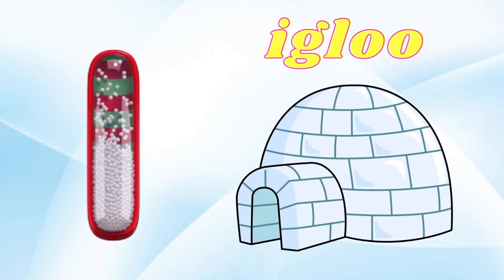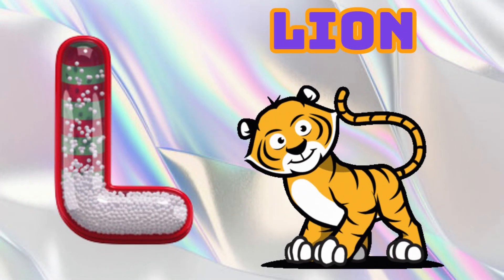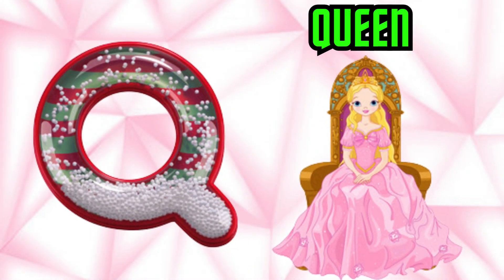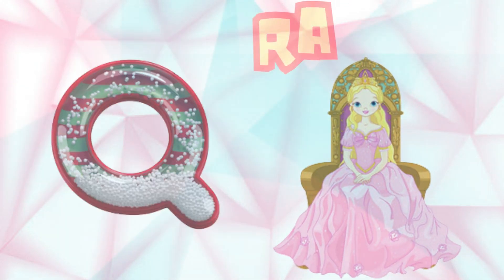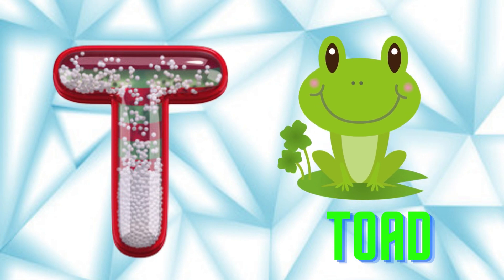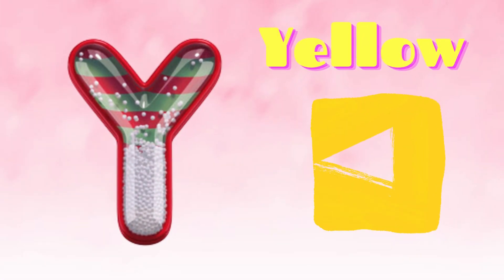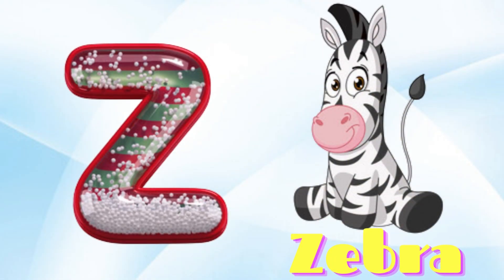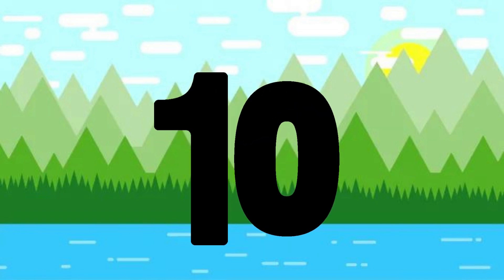ABC Song | Phonics Song | ABC Alphabet Songs with sounds for Toddlers#abcsong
1. toddlers learning videos
2. educational videos for 5 year olds
3. learning videos for toddlers
4. kindergarten learning videos
5. kindergarten learning videos reading english
6. kids a to z reading
7. Kids learning Videos for 5 years
8. preschool learning videos for 3 year olds Nursery rhymes in English